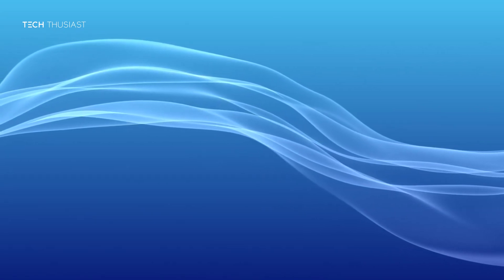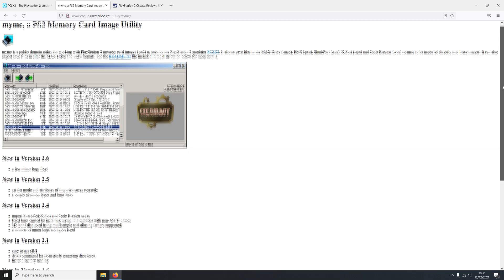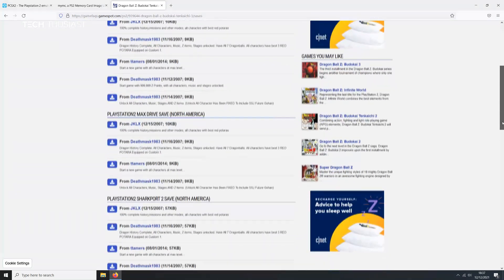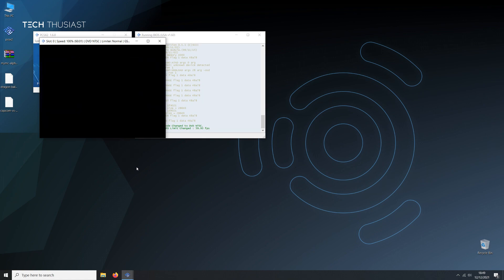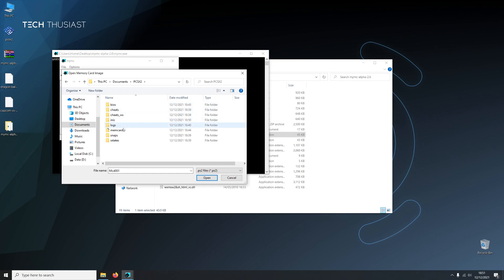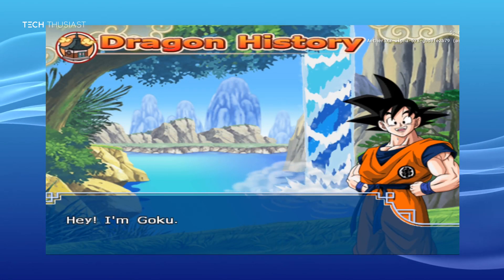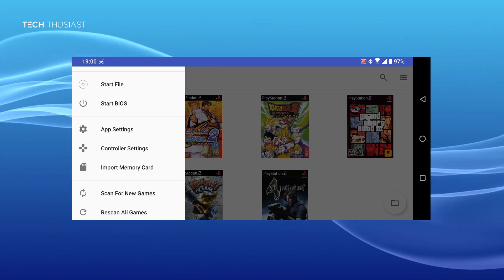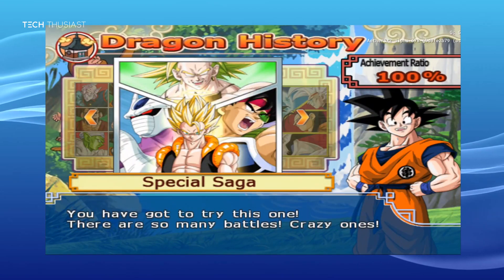How to import PS2 Save Files AetherSX2 - Android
This is a guide on how to import PS2 saves to AetherSX2.
If you cannot install this, then unfortunately your phone is not compatible. The minimum recommendation is a Snapdragon 845 phone.